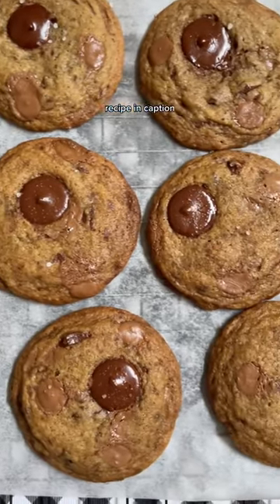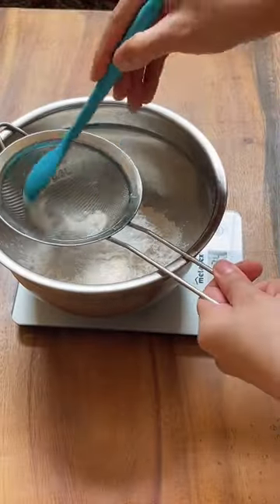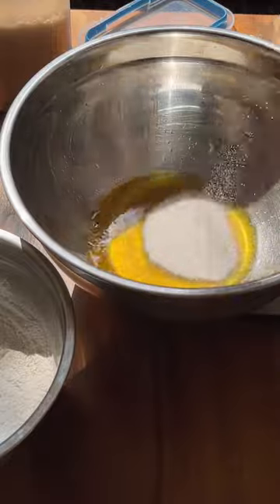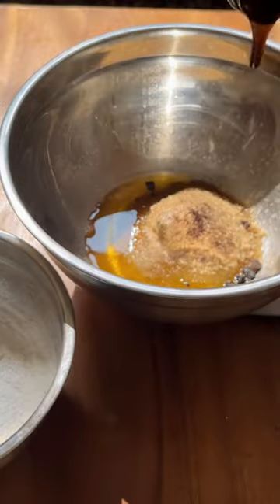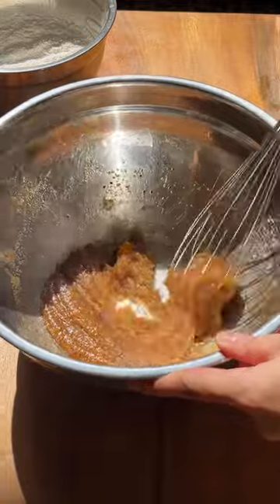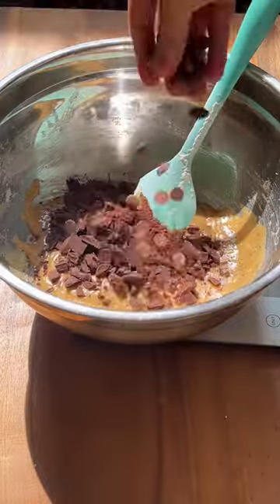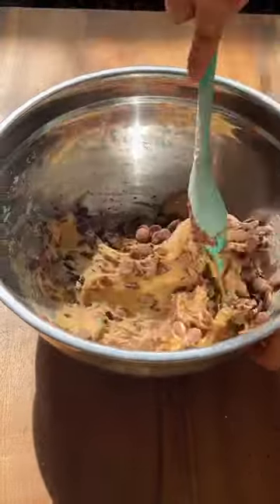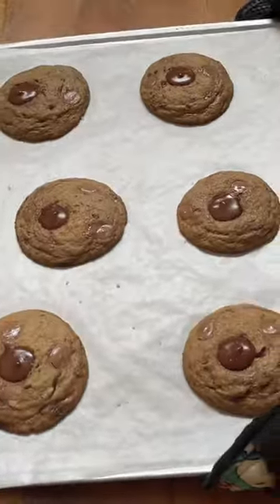RECIPE FOR DOUBLE CHOCOLATE ESPRESSO BROWN BUTTER COOKIES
RECIPE 🍪 DOUBLE CHOCOLATE ESPRESSO BROWN BUTTER COOKIES (easier than it sounds!)

Makes 12 medium cookies

Dry:
160g flour (1 ⅓ cup)
2g baking soda (⅓ tsp.)
2g baking powder (½ tsp.)

Wet:
113g unsalted butter (½ cup)
80g white sugar (⅓ cup + 2 tbsp.)
80g brown sugar (⅓ cup + 2 tbsp.)
5g espresso powder (1 tsp.)
5g vanilla (1 tsp.)
4g salt (½ tsp.)
55g egg (1 large)

80g dark chocolate (½ cup)
80g milk chocolate (½ cup)

- Mix dry ingredients. Set aside.
- Melt butter in a saucepan over low heat until browned. Mix in the rest of the wet ingredients (egg last).
- Fold in dry ingredients just until combined. (Don’t overmix).
- Fold chocolate (couverture is best!).
- Freeze airtight for at least 30mins.
- Scoop onto parchment lined baking tray. (I used a small cookie scoop!)
- Top with more chocolate and flaky salt.
- Bake in preheated oven 180c (350f) for 12-15mins or until edges are fully set.
- Cool completely before serving. Enjoy!